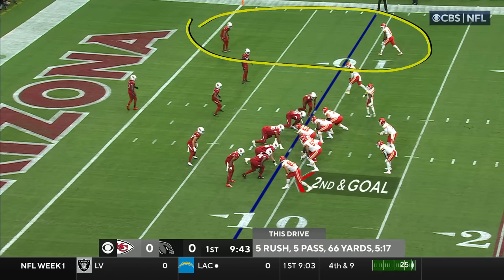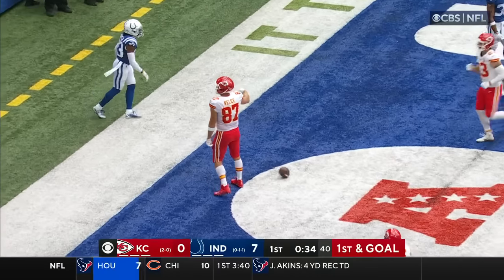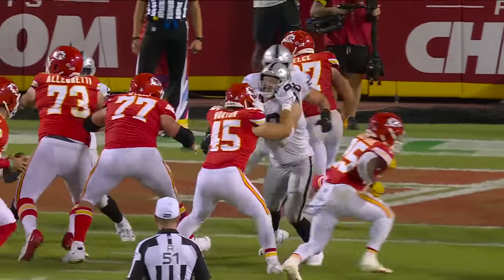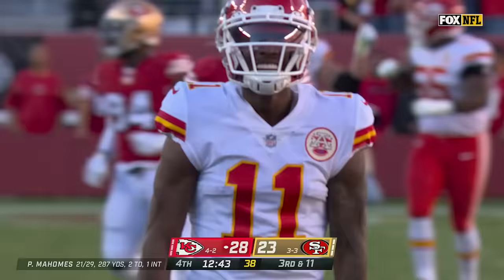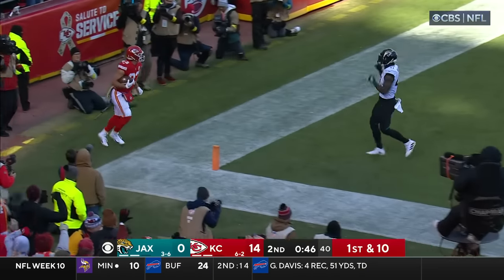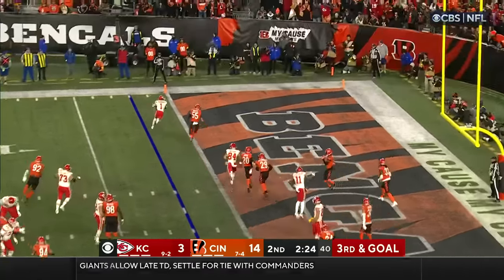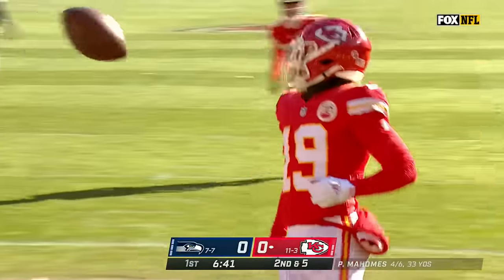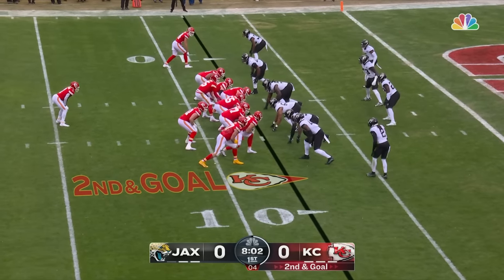Patrick Mahomes Top Plays of the 2022 Season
Patrick Mahomes Top Plays of the 2022 Regular Season